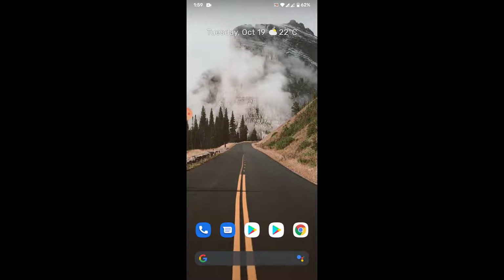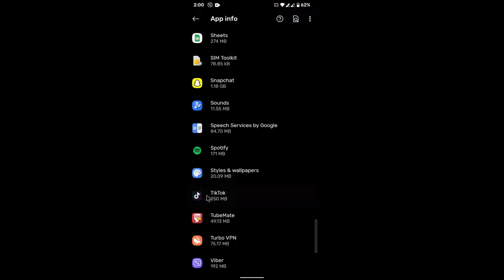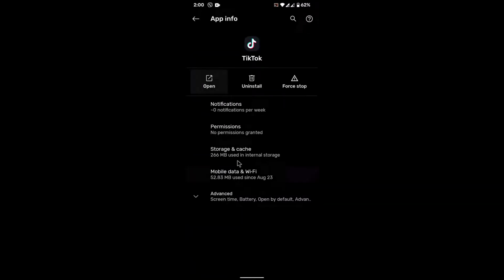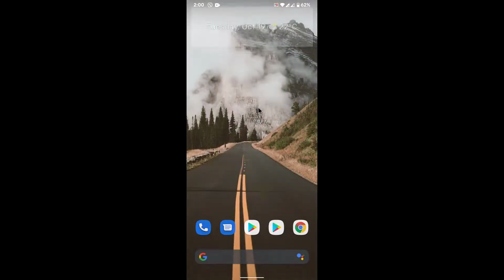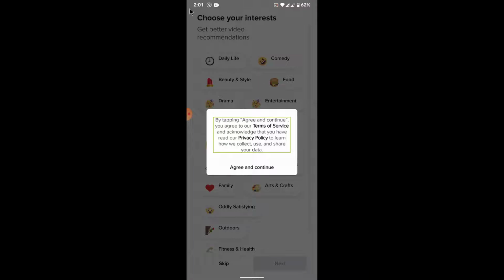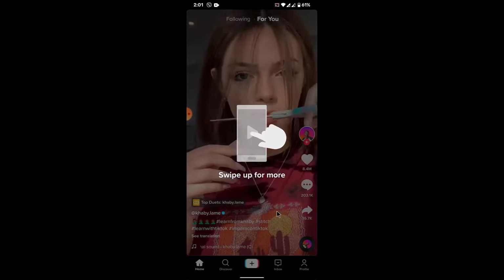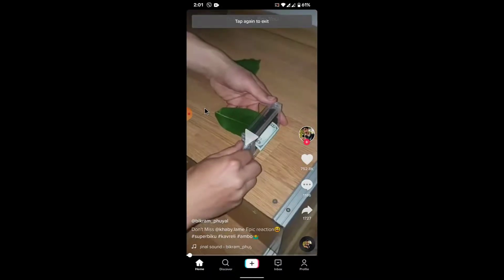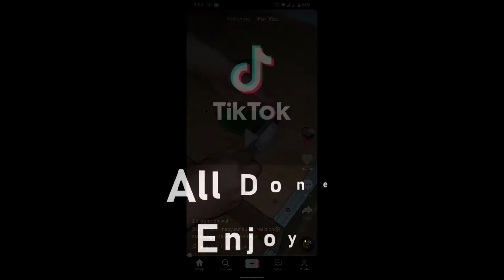How to View TikTok Videos Without an Account 2021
Have you been wondering on how you View TikTok Videos Without An Account?
This video guides you in easy step by step process to View TikTok Videos Without An Account

Follow these simple steps:
1. Open Your phone setting
2. Go to app settings
3. Locate tiktok app and tap on it
4.  Go to storage settings of tiktok app
5. Clear data and open the app

How to watch TikTok videos without an account?
Do you have to have an account to use Tik Tok?
Which is the best web viewer for Tik Tok?
Which is the best script for TikTok in India?